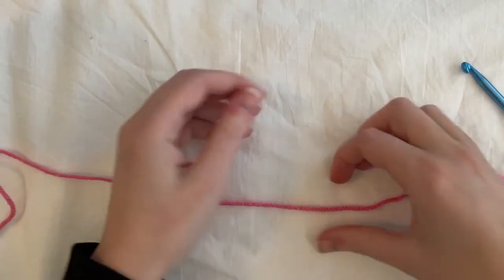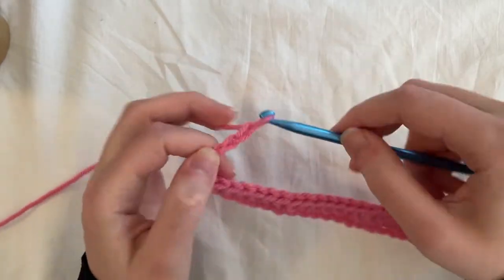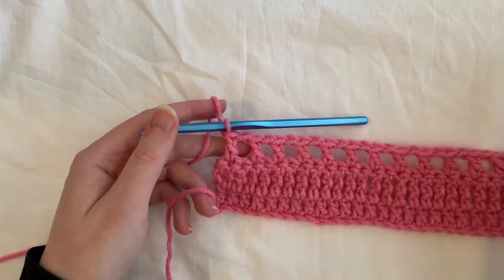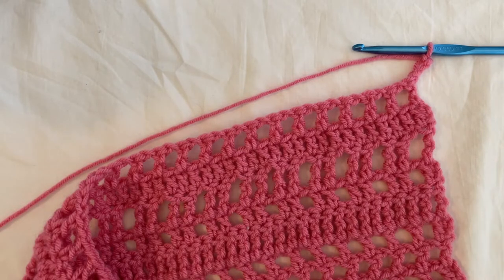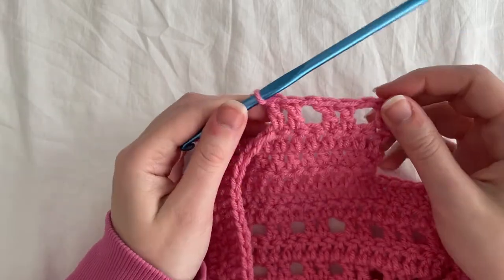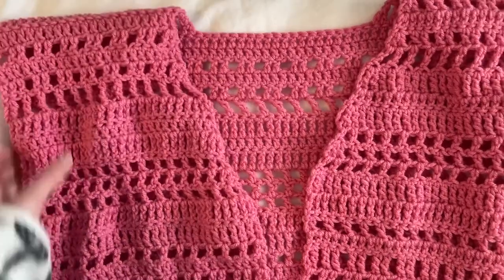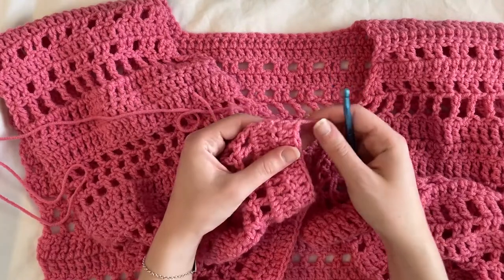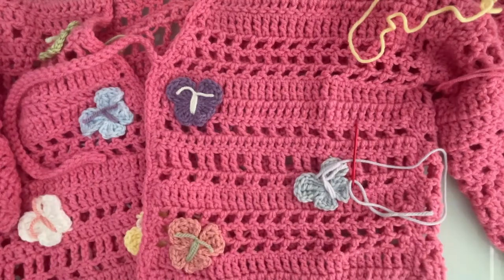Crochet cardigan tutorial/free pattern | the market cardi